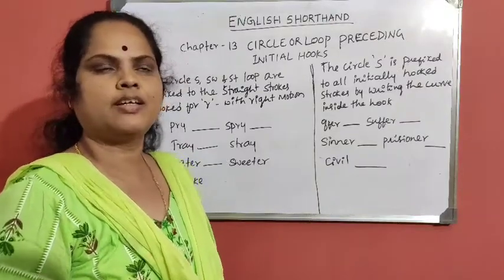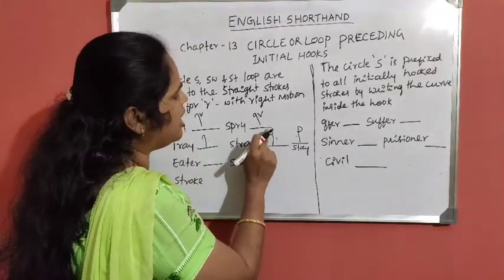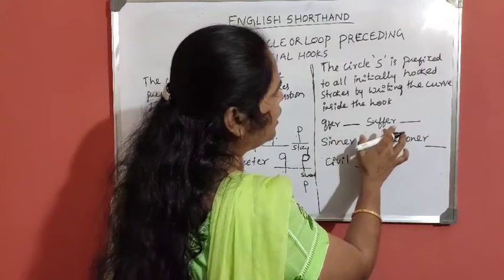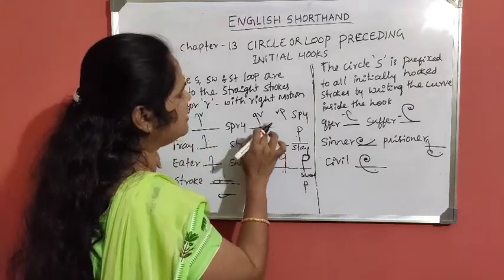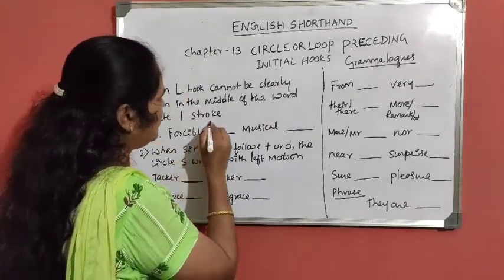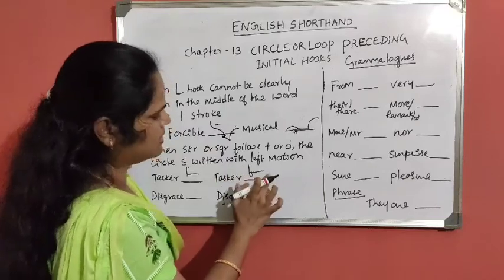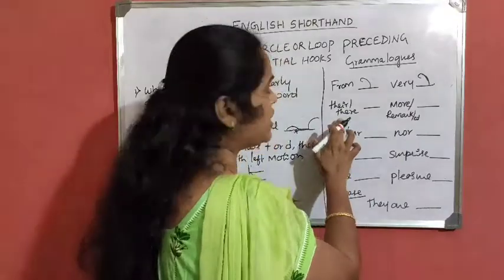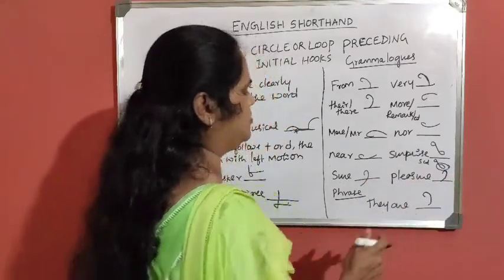Chapter 13 Circle or Loop preceding Initial hooks in English Shorthand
Savithri Nagaraj English Shorthand Pitman English Shorthandcircle or loops in english shorthand
are short or long a
s circle in shorthand
or short circuit
does circle or straight line mean on
have short or long vowel
have in shorthand
is cir short for circle in address
shorthand for lowercase
shorthand for or
which shorthand is easiest to learn
which shorthand should i learn